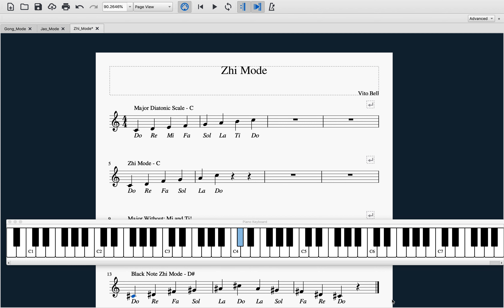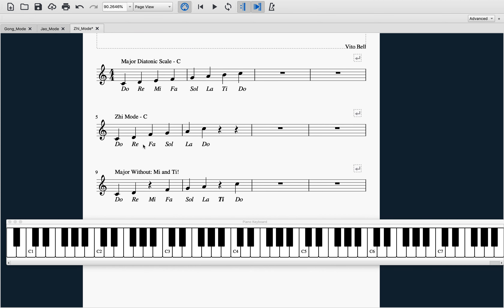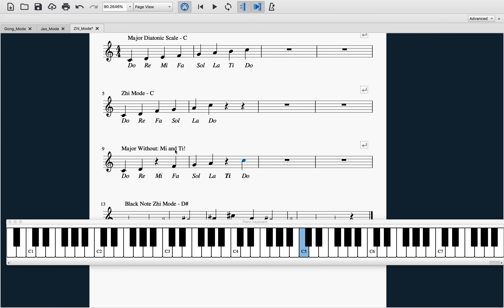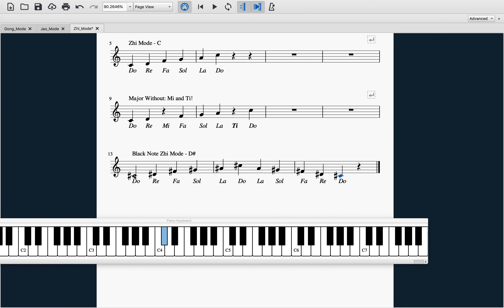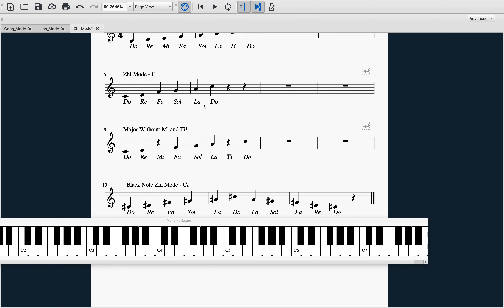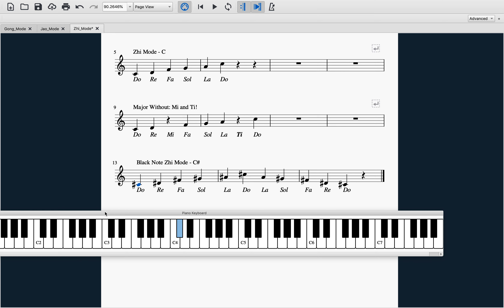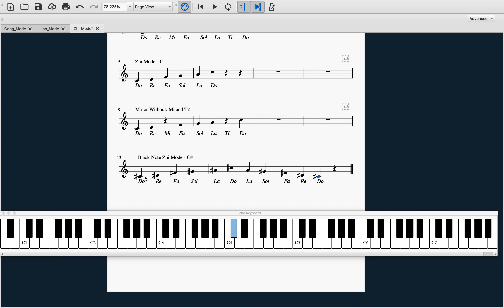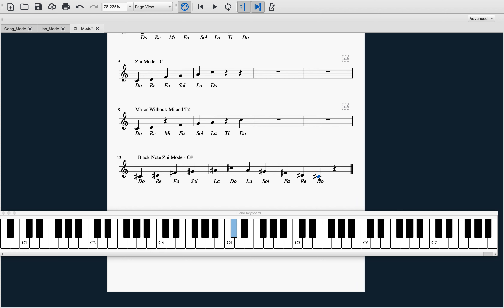Understanding Zhi Mode: Pentatonic Scale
Hello Everybody! My name is Vito Bell and I am a music Performance major going to school in North Carolina! This video is the fourth in five that go over the pentatonic modes. This video in particular has three sections; a section about understanding the mode, a section discussing practice techniques, and an optional short guided practice session that runs you through my practice techniques for that mode. If you have any questions or comments I would love to hear them! Other than that thank you so much for your time :) stay safe and happy practicing!!

-Vito